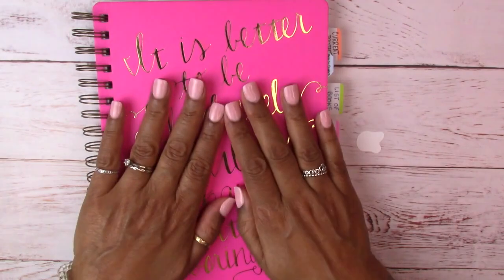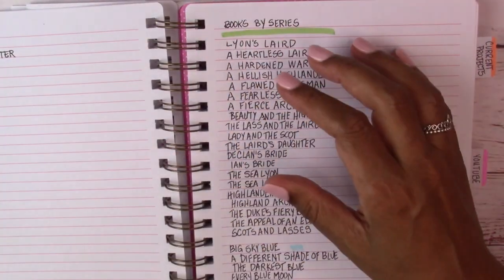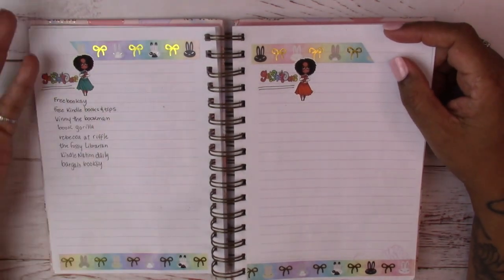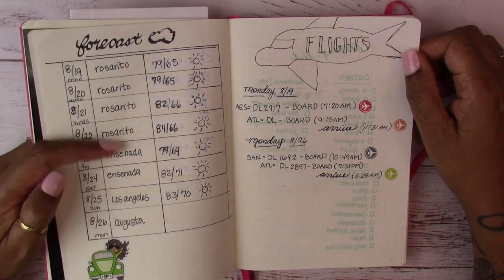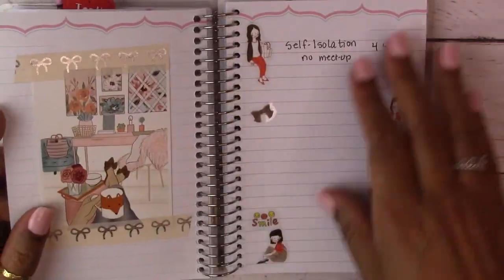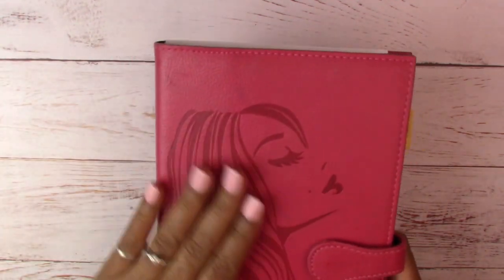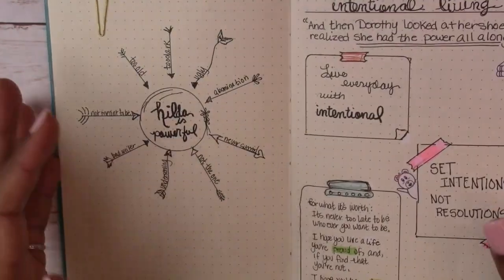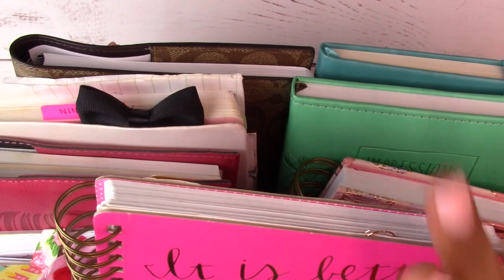Notebooks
This video is inspired by Sarra Cannon of Heart breathings.  Let's talk Notebooks!!

Hi! I'm Hildie McQueen, Medieval Highlands Romance Author and planner, paper junkie!  This channel is my way of sharing what and how I use my planners and other fun paper products.  I also discuss my writing processes and time management. Every once in a while I also chat about my books too!

Links to Items in this video:

Lechturm Notebook
Eccolo Notebooks

Join my facebook reader group, we have loads of fun there!